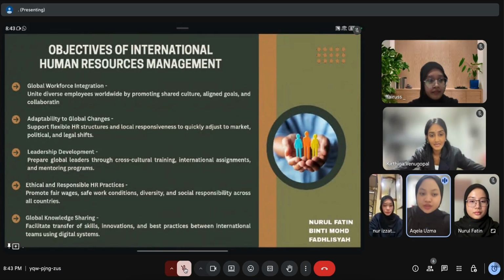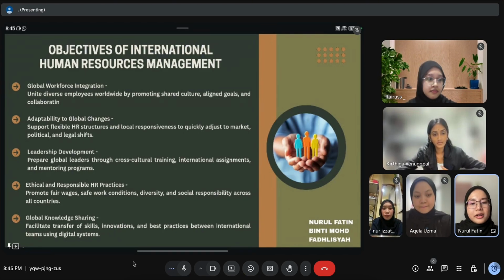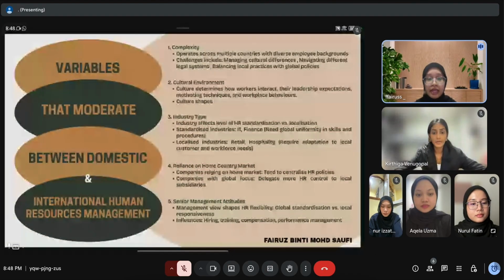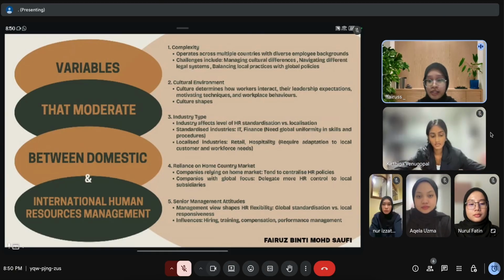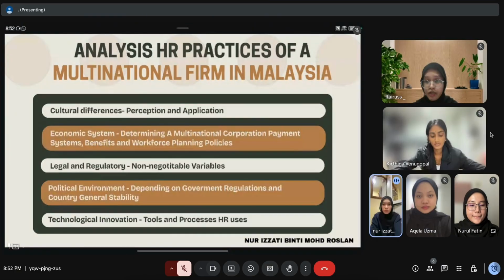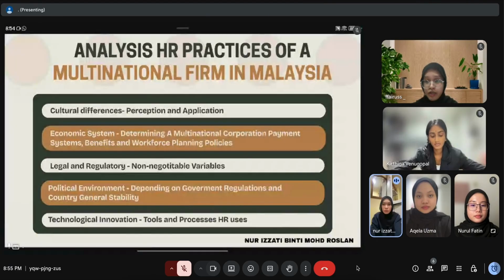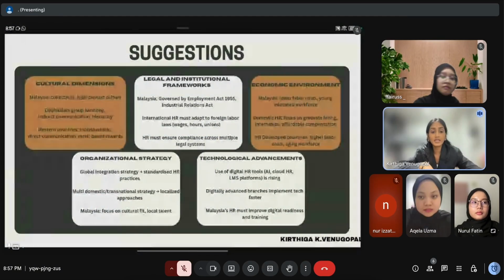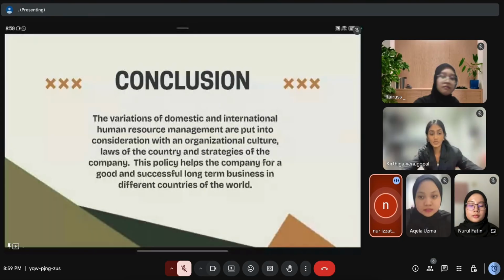Video Presentation IHRM (BHR 20203)